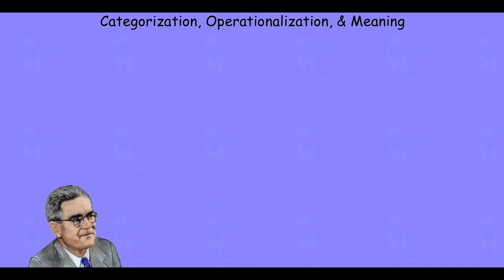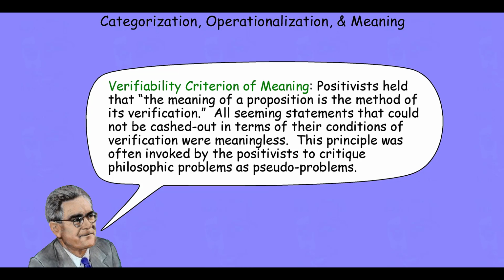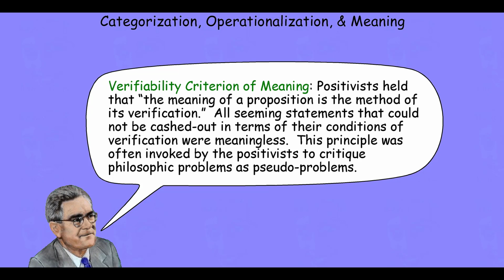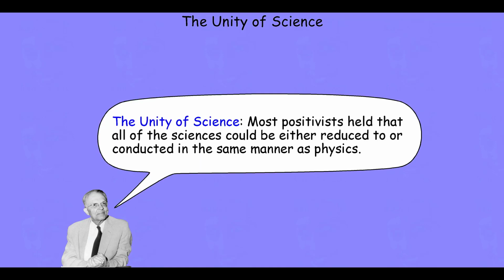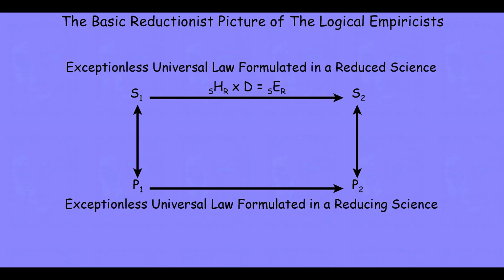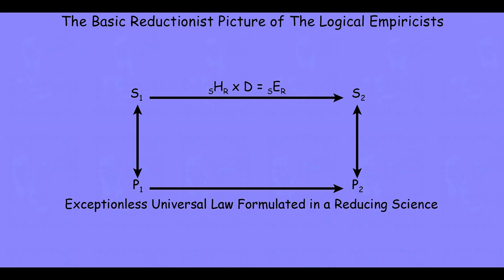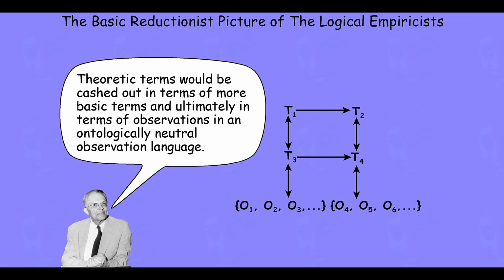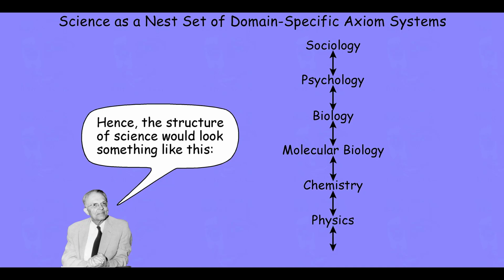the revolution of scientific revolutions 5 s21